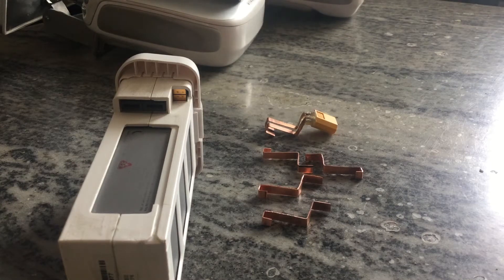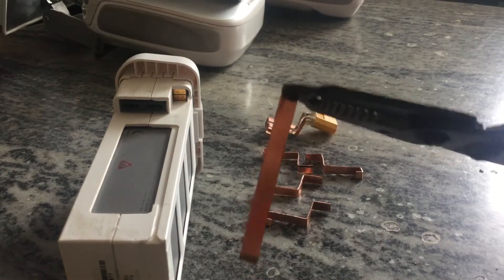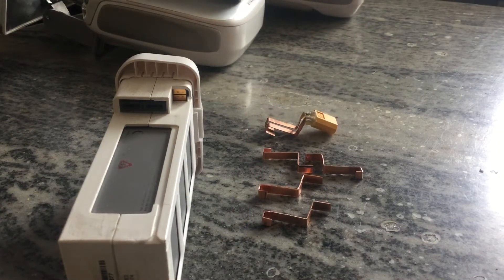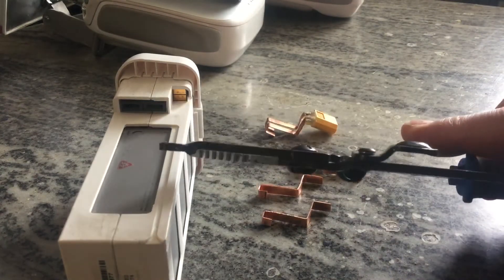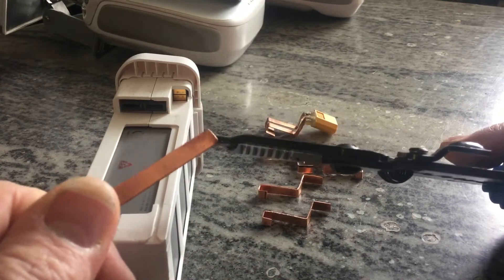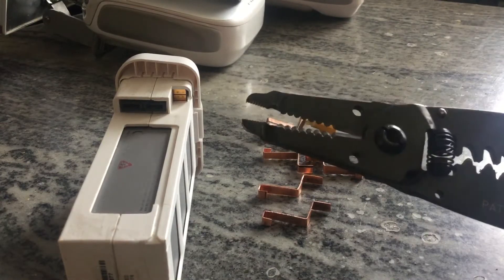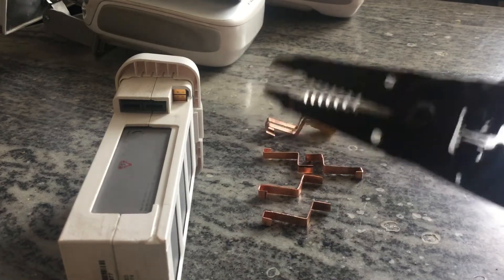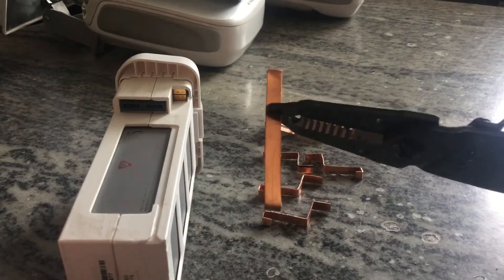Phantom 3 DIY battery clip mod (how to)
Phantom 3 DIY clip length 55mm /width 5mm.